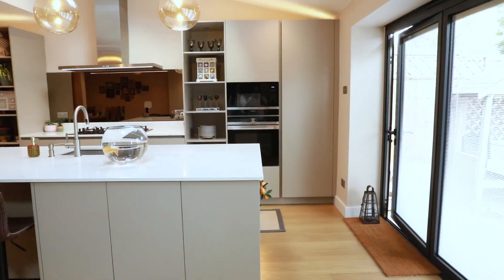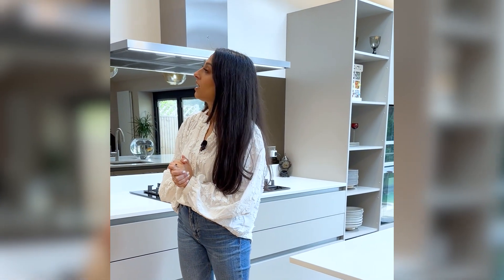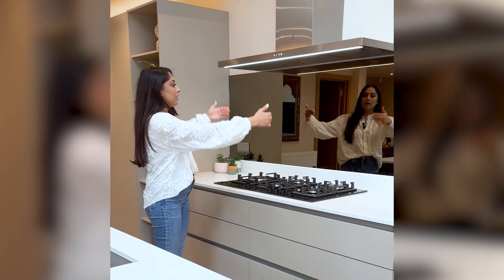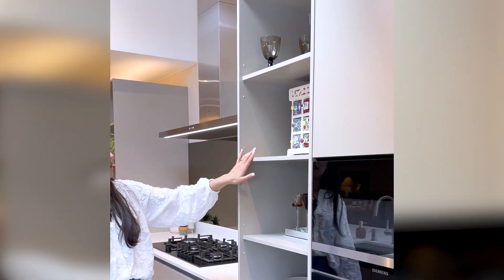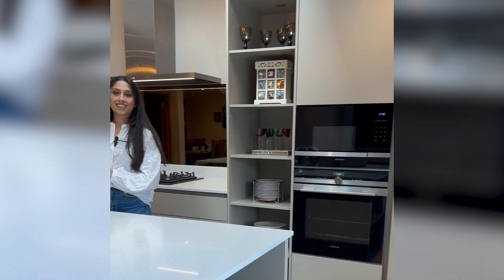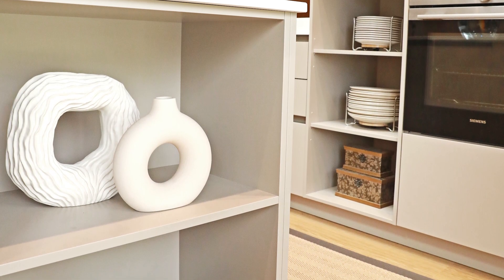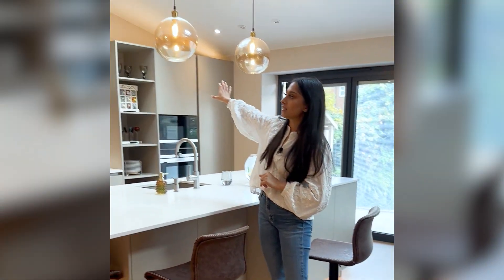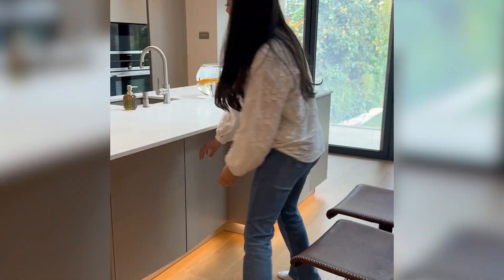Ep4 Luxury Modern Kitchen Tour - London Enfield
Follow us on this exclusive tour of this warm and cosy handless kitchen by Finchley Kitchens. From sleek designs to smart solutions, discover the beauty and functionality in this kitchen.

🔑 Key Features:
✅ Stunning Aesthetic
✅ Space Maximisation
✅ High-Tech Appliances
✅ Clever Storage

Join us for a design journey that will redefine your kitchen goals.

Finchley Kitchens
950 High Road
Finchley
London
N12 9RT